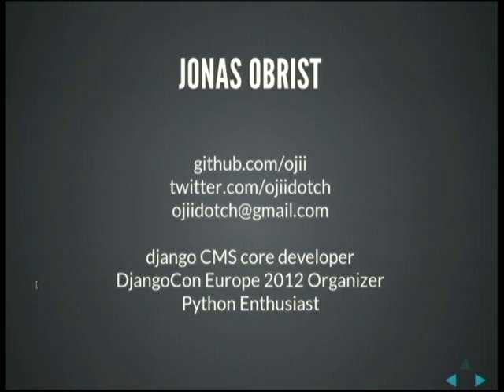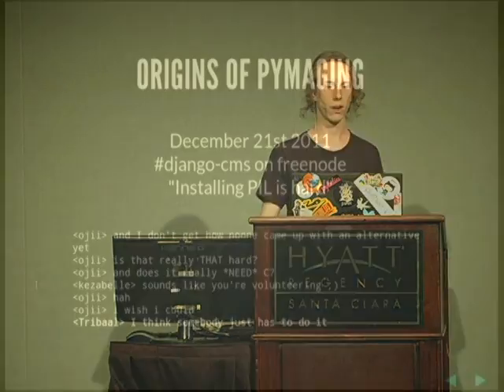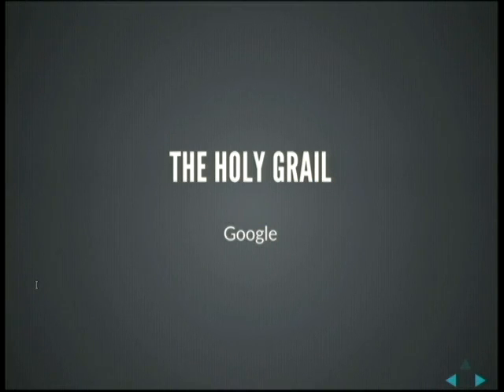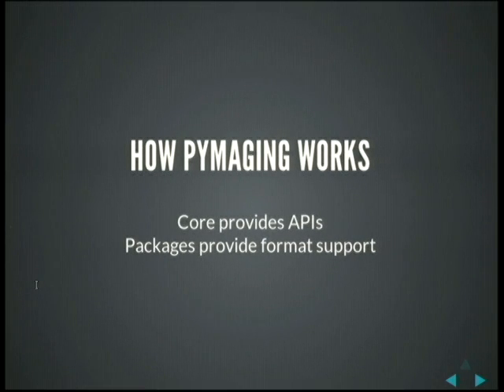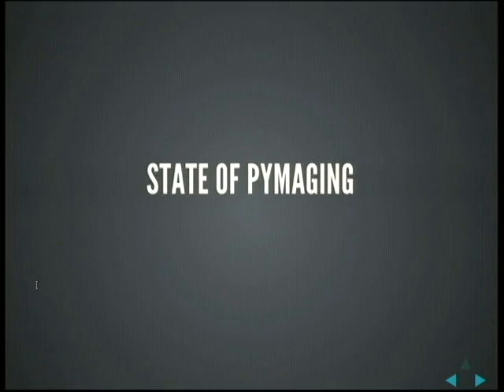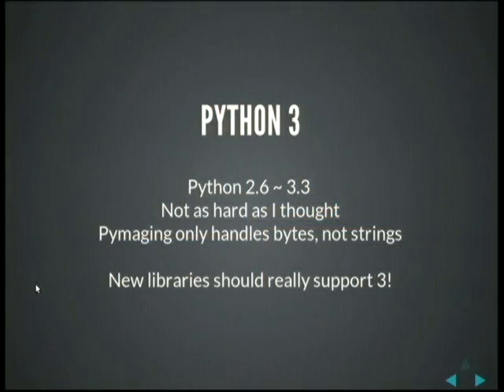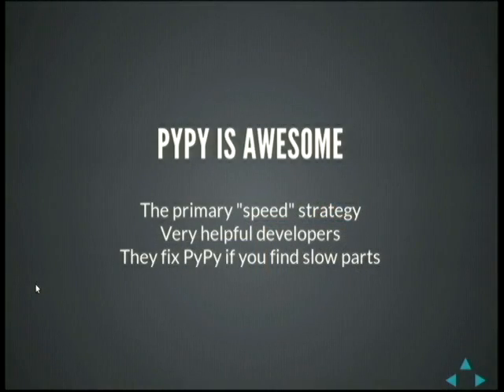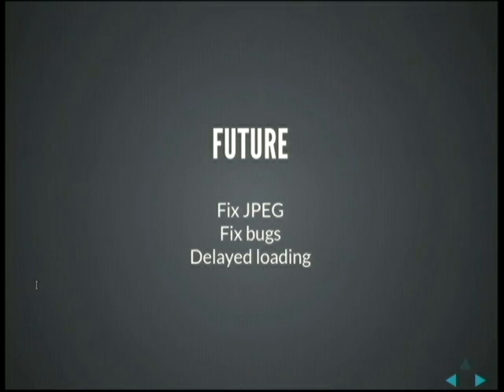Purely Python Imaging with Pymaging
Jonas Obrist
A little over a year ago, frustration with the state of image processing in Python led me to start a project called pymaging. Pymaging is a pure Python image processing library that works on Python 2.x and 3.x. This talk will dive into w